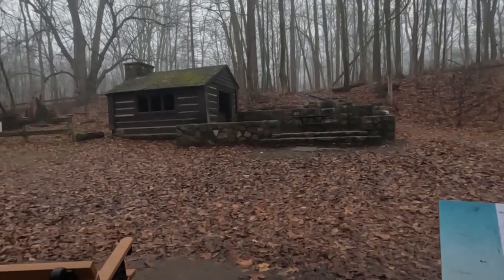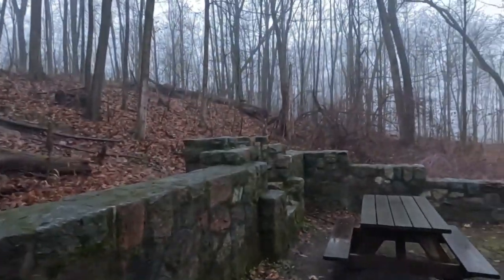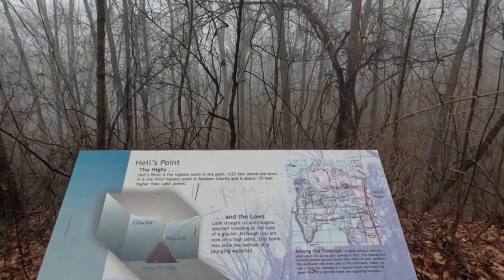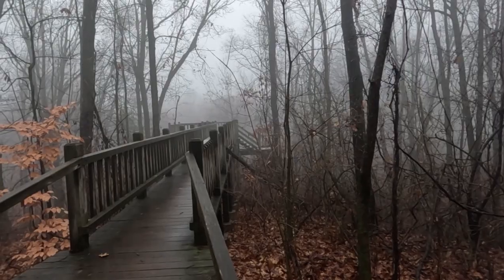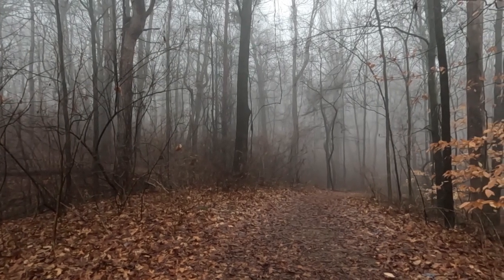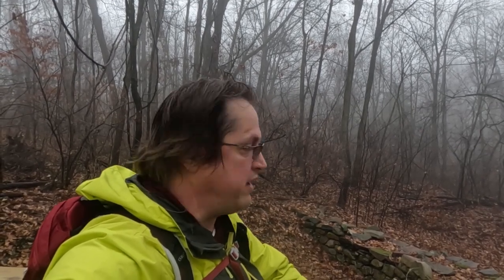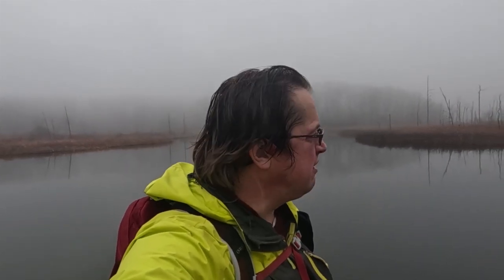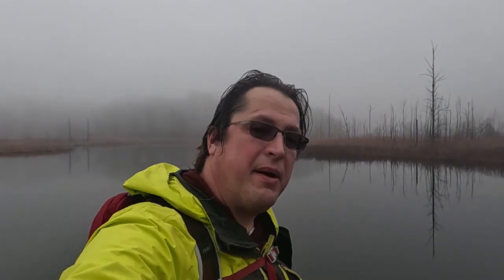Hells Point Challenge | Pokagon State Park | Angola, IN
On my journey to visit all 36 state parks and Recreation areas in Indiana, I traveled to Pokagon State Park in Angola, Indiana to take on the Hells point challenge.

The Hells point challenge is an 8-mile hike where you take pictures at 6 different challenge waypoints.  So come with me as we explore Pokagan State Park and tackle the Hells point challenge.

Timestamps:
00:00 Intro
00:28 Waypoint 1 - County Road Bridge
01:02 Waypoint 2 - Spring Shelter
02:07 Waypoint 3 - Wetland View
03:08 Waypoint 4 - Hells Point
03:39 Waypoint 5 - CCC Dams
05:13 Waypoint 6 - Lake Lonidaw
06:16 Closing Thoughts